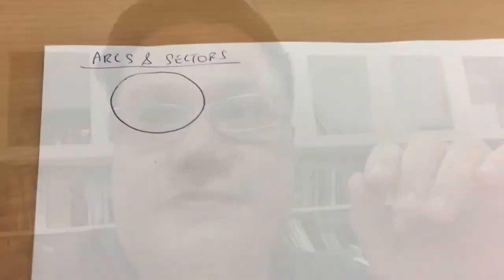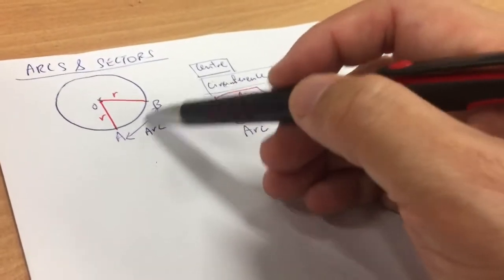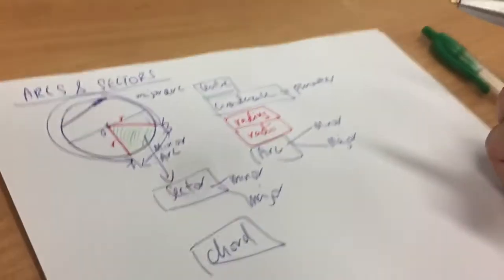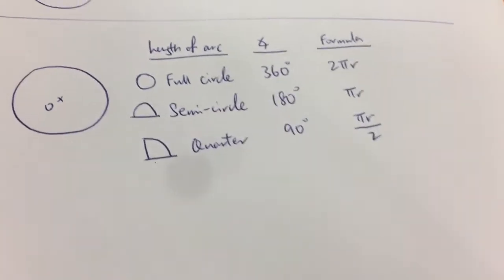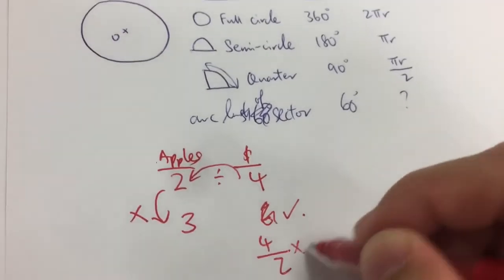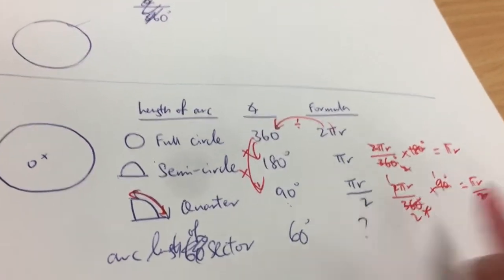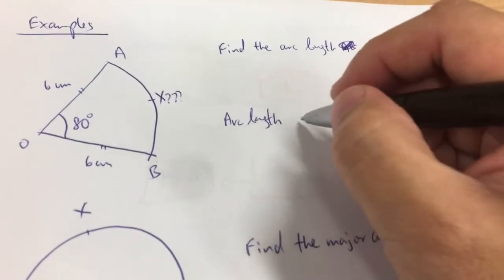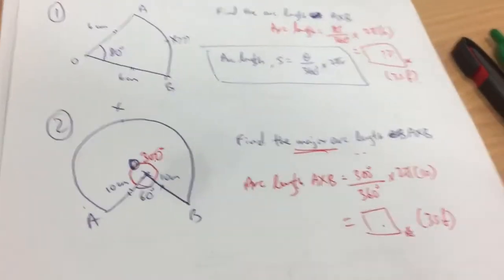Papa Pat Studio - Arc Length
Did this short video to help u gals recall and consolidate what we did in class today. Hope u gals find it useful.